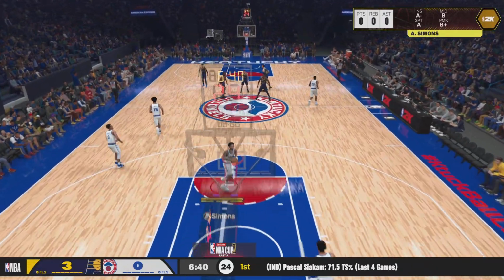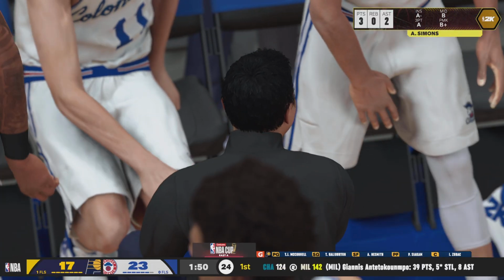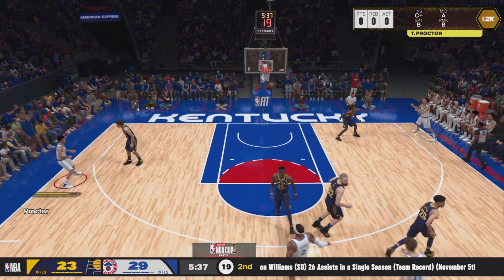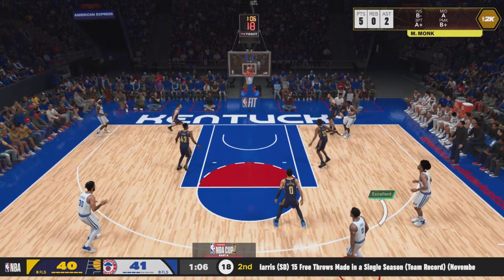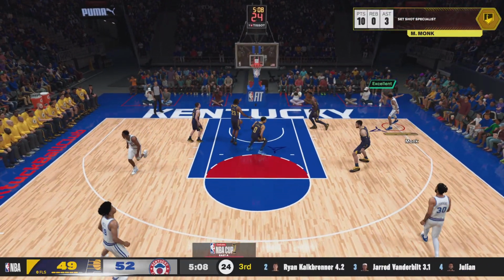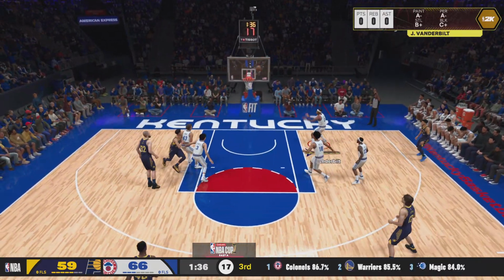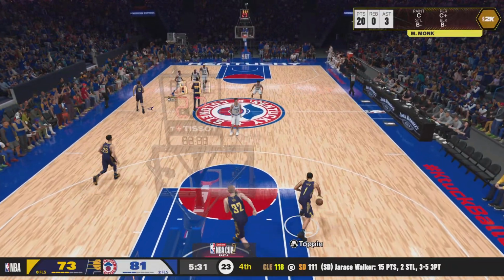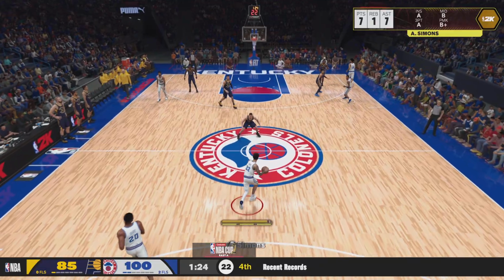Indiana Pacers vs Kentucky Colonels